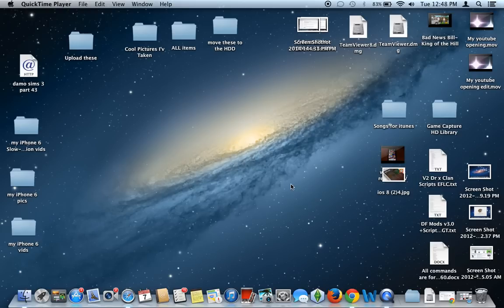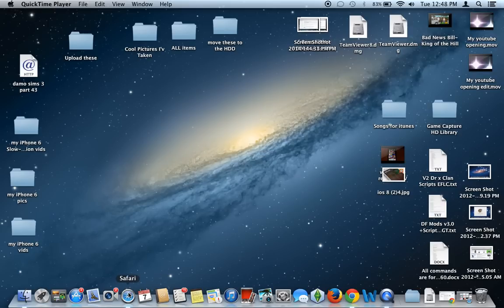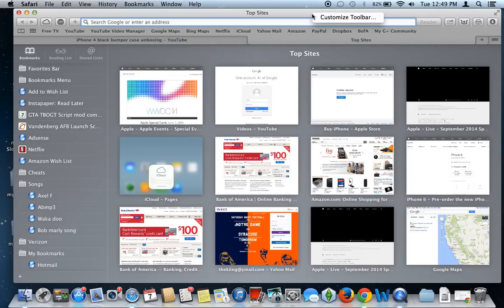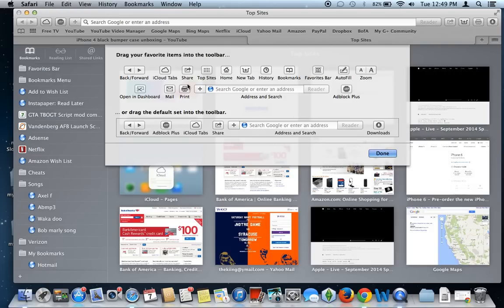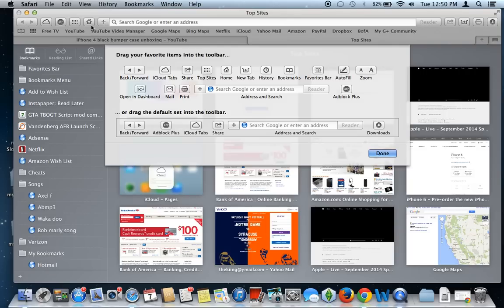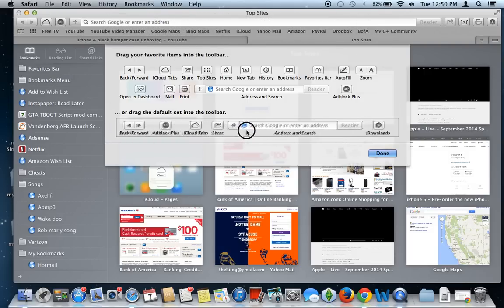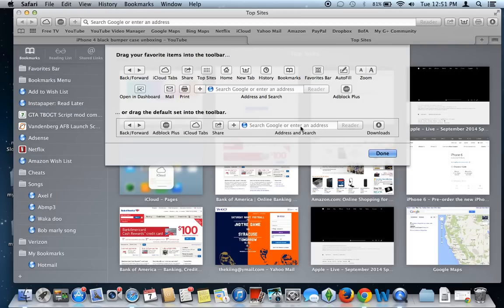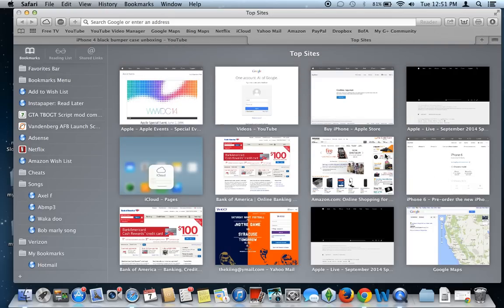How to customize your Safari toolbar in Mac OS X Mavericks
In this tutorial I show how to customize/organize your Safari toolbar in OS X Mavericks. This tutorial will work on both OS X Lion & Mountain Lion as well.